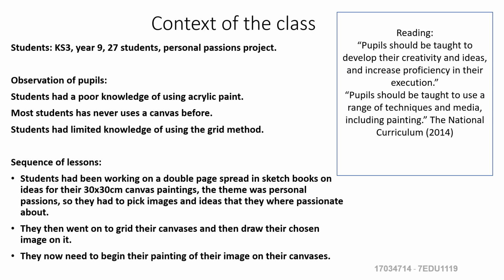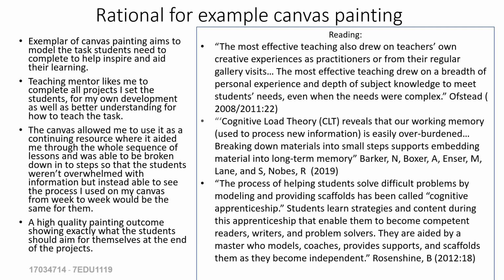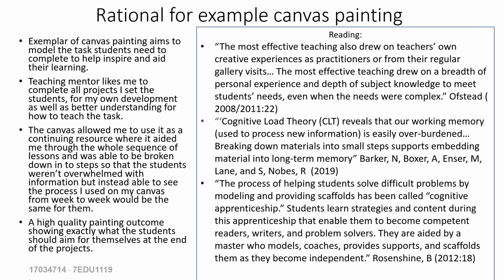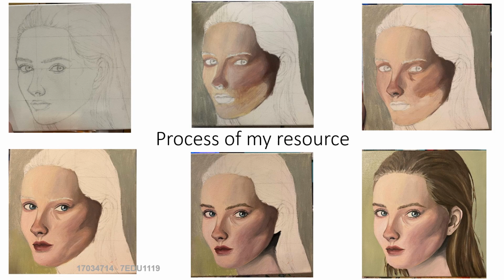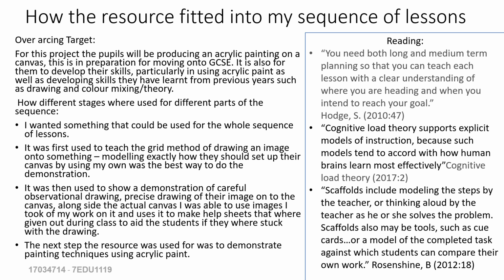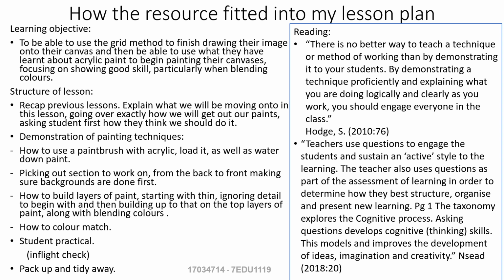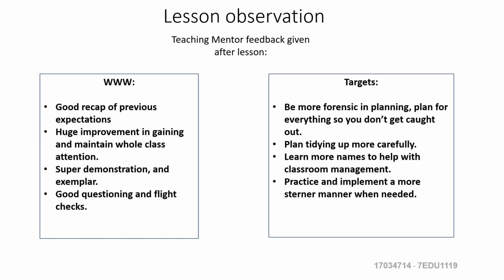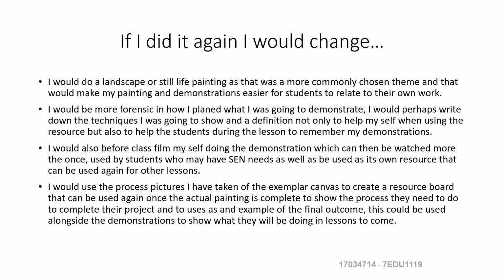Subject Knowledge for teaching practice based assignment